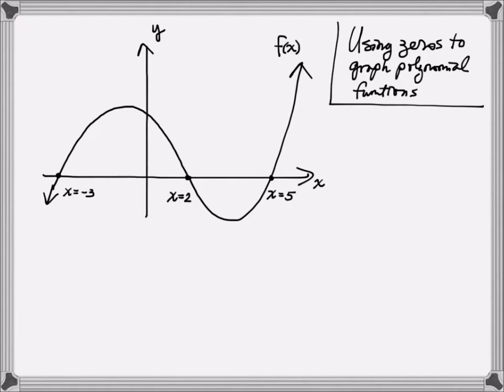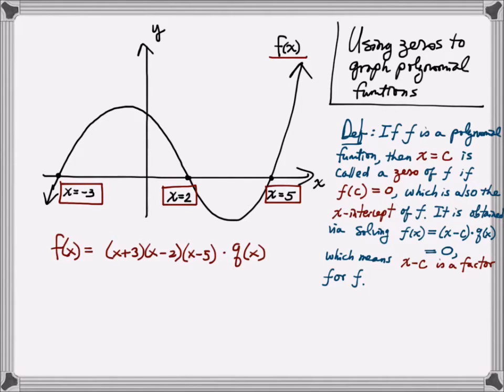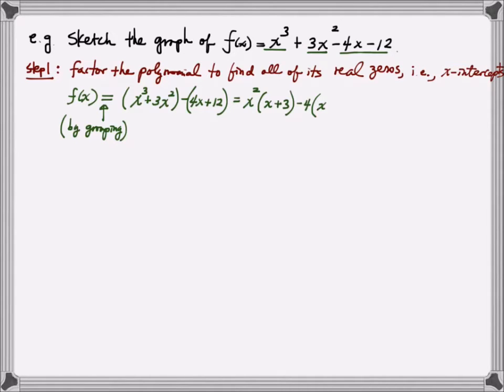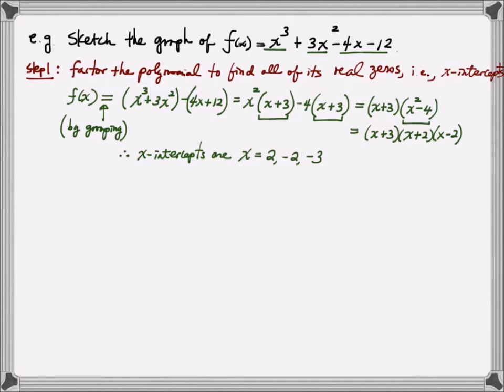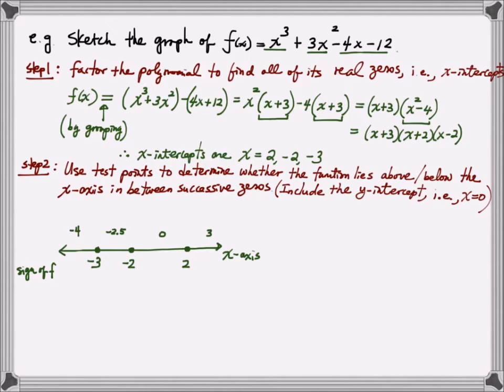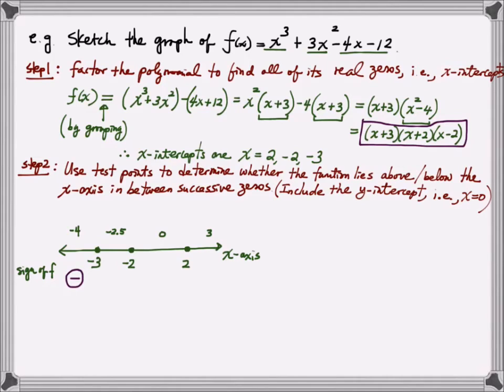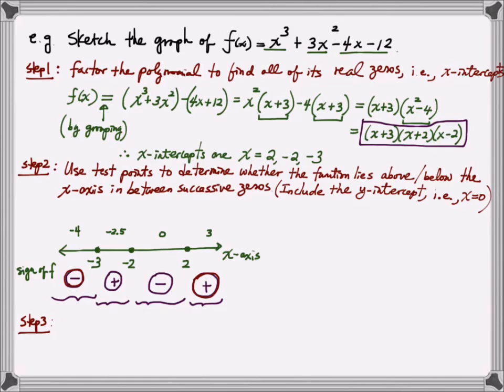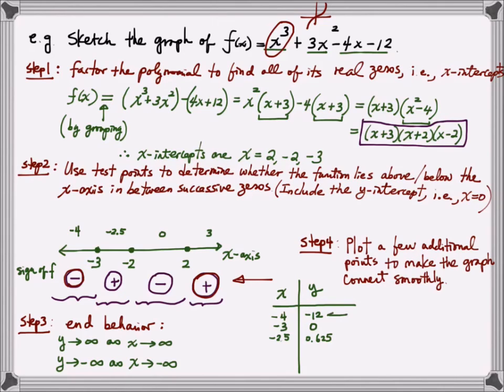Using zeros to graph polynomial functions